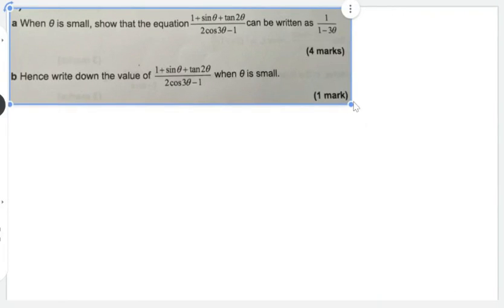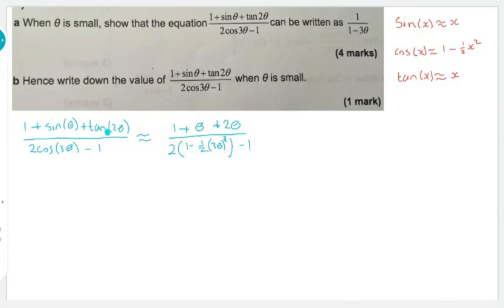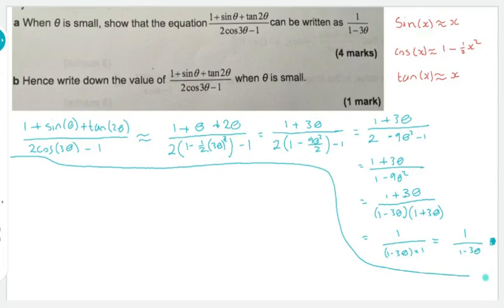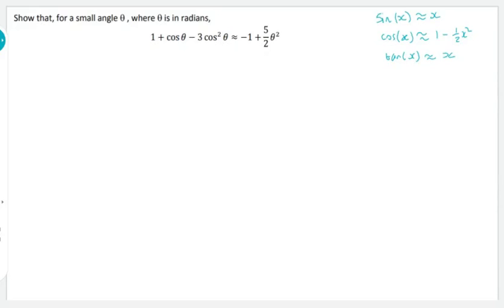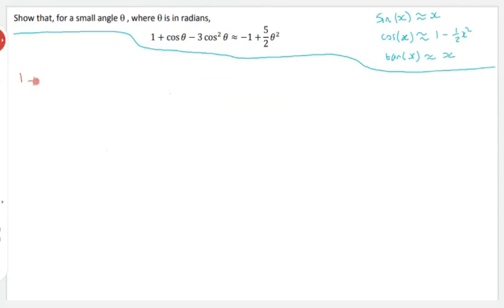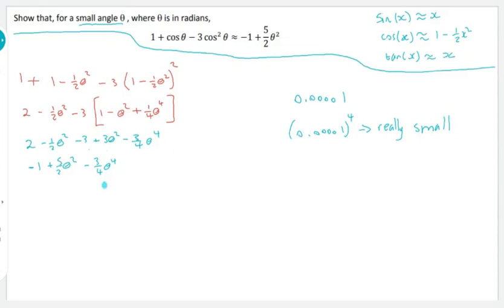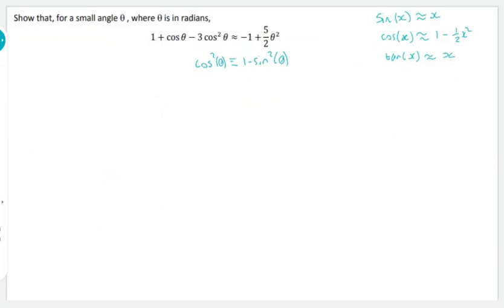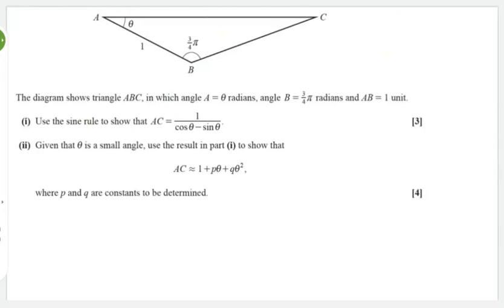Small angle approximations (trigonometry)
Here, we use the small angle approximations to write down approximations to trigonometric expressions. We go through different examples and get better with practice.